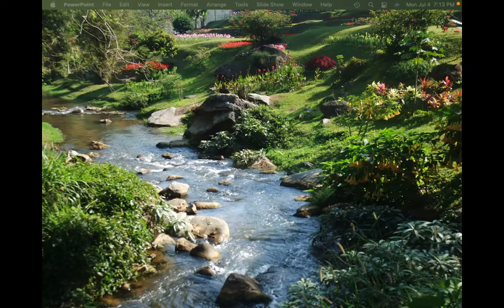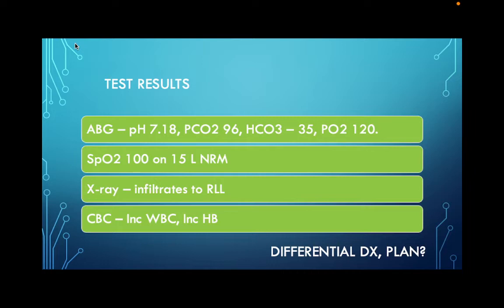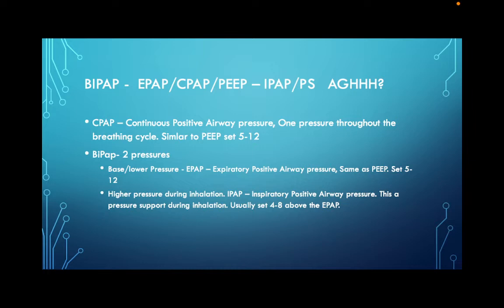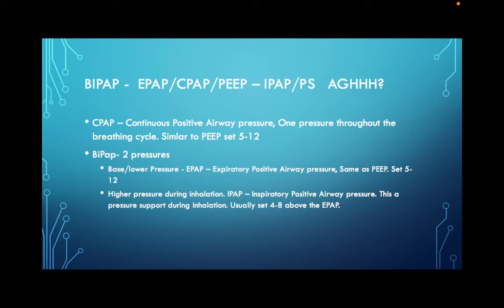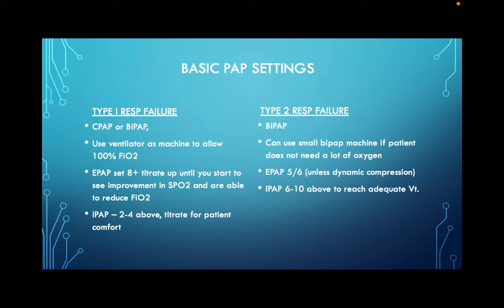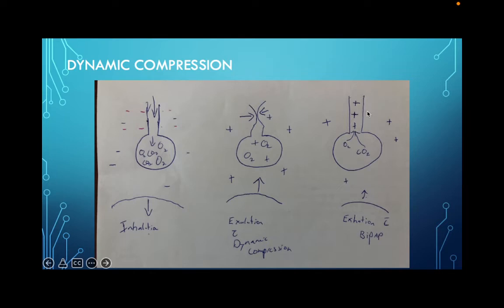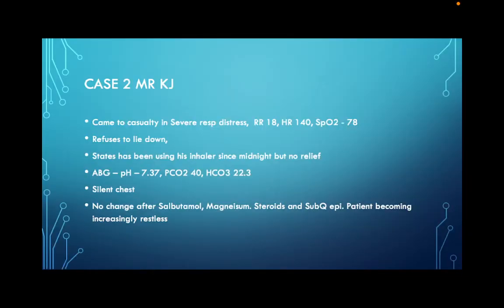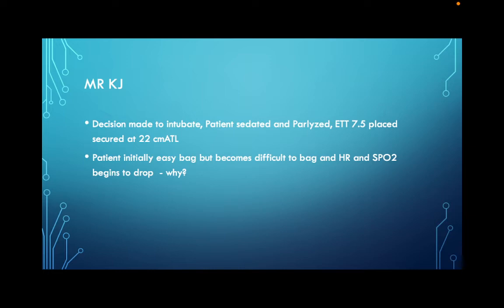Ventilator Lecture week 4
Bipap, COPD, Asthma